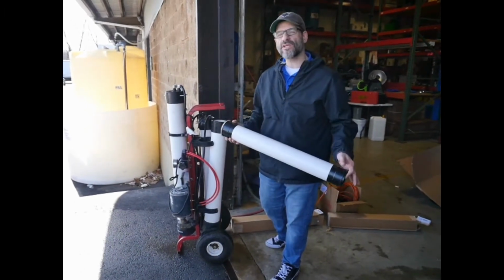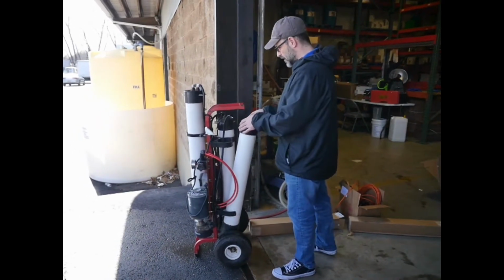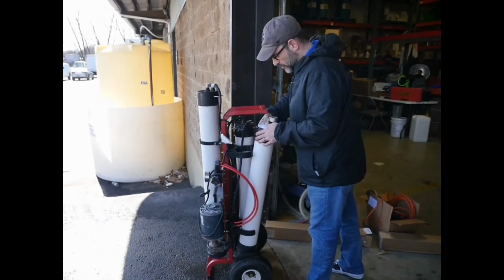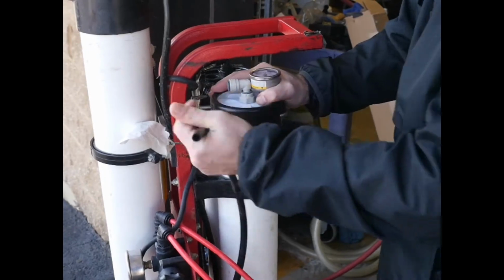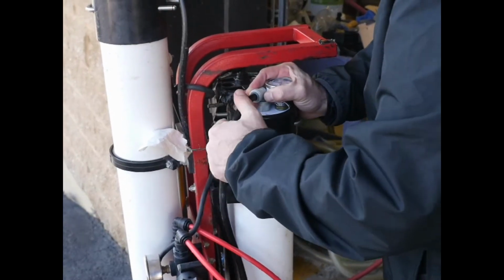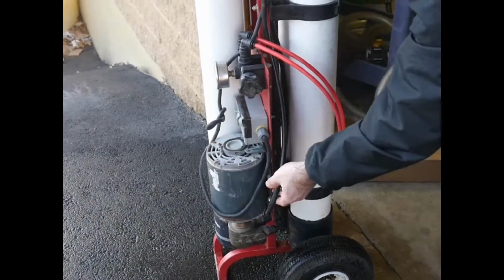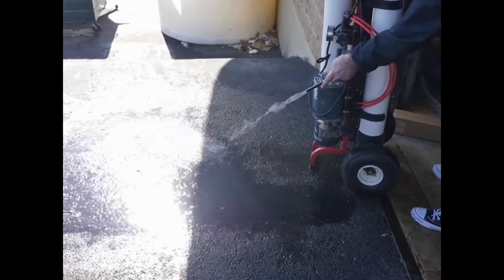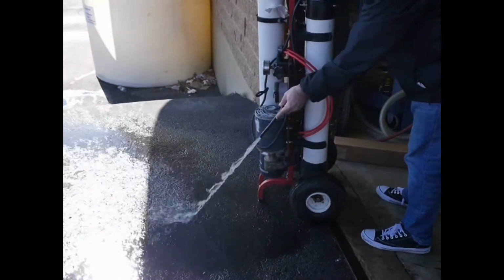Importance of Flushing your H2Pro Carbon Filter